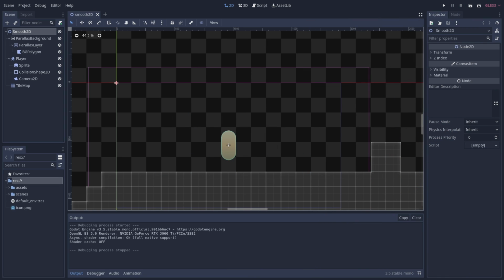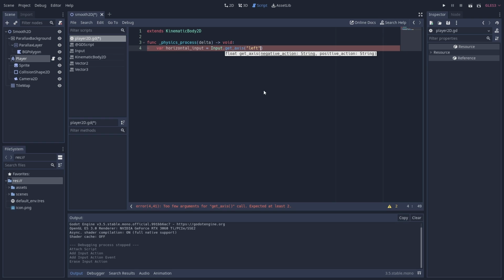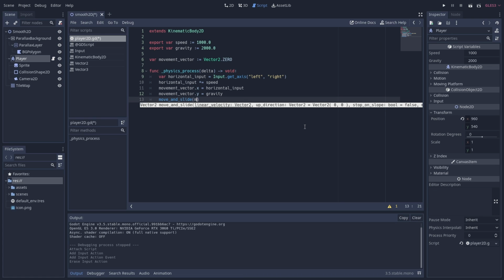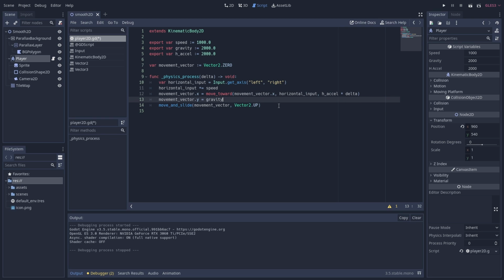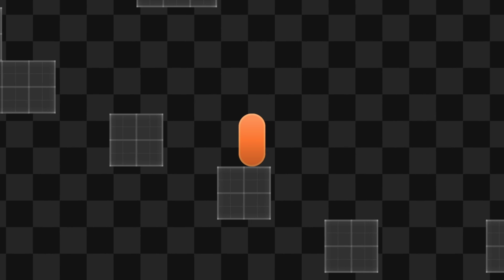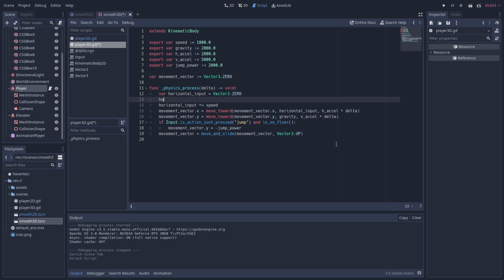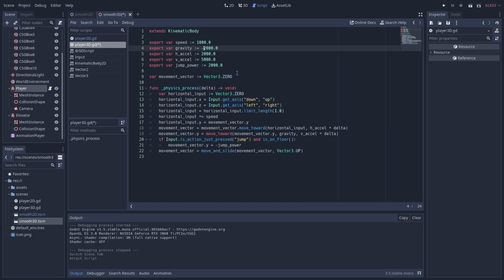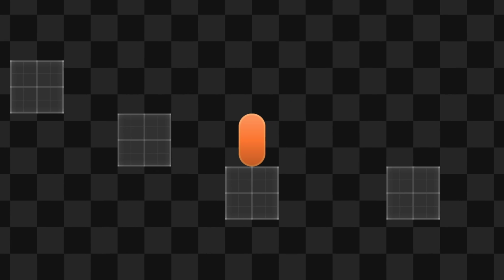Smooth Player Movement – Godot 3.5 Tutorial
In this tutorial I create simple player movement in Godot 3.5 with acceleration. This tutorial includes a 2D and a 3D example.

Chapters:
00:00 Intro
00:30 2D Movement
06:01 3D Movement
09:25 Conclusion